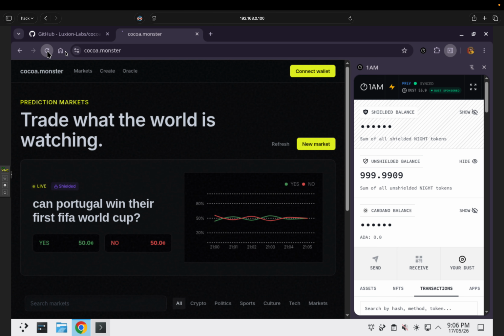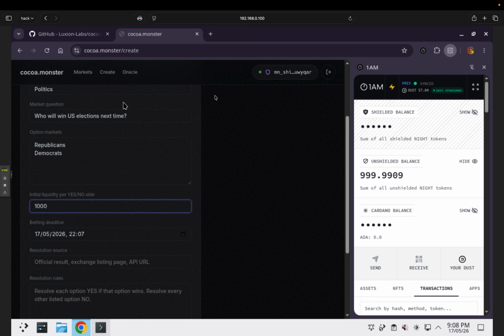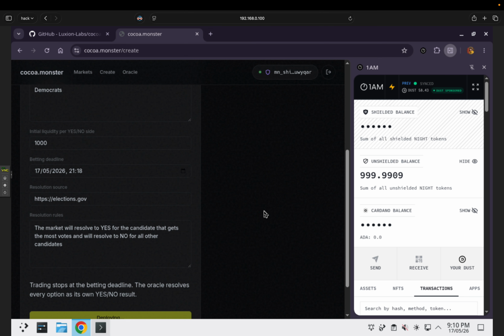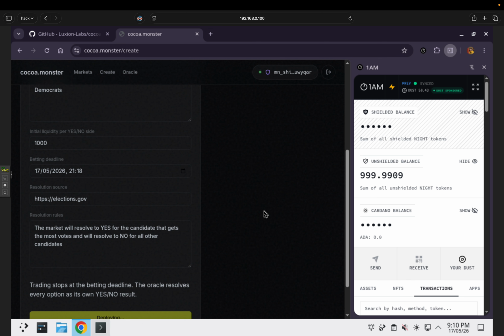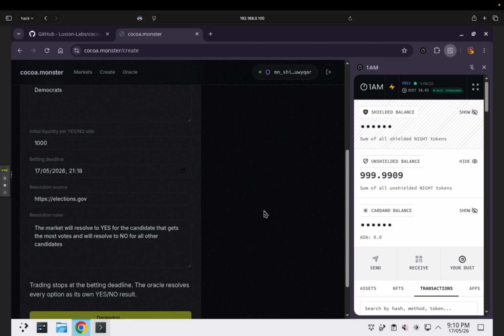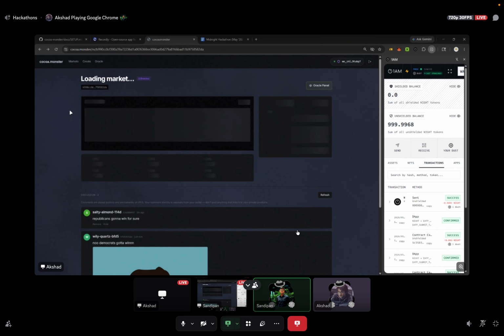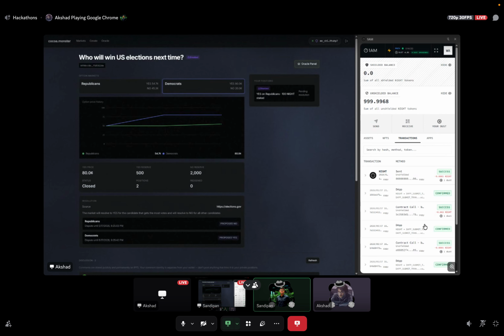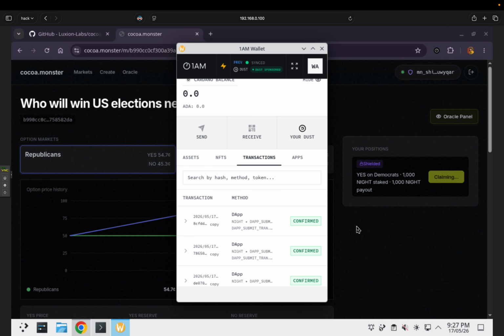Cocoa Monster — Private Prediction Market (Midnight x MLH) | End to End Demo